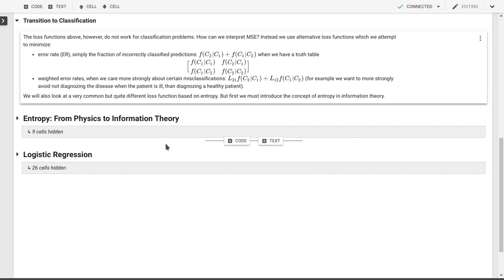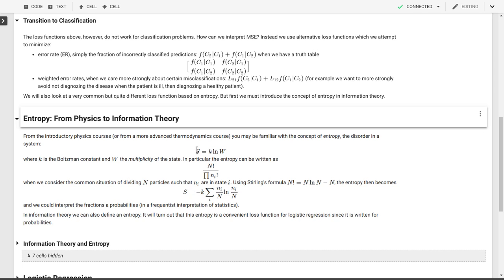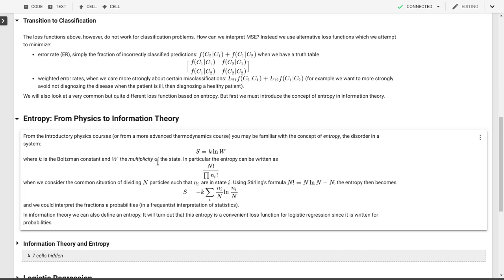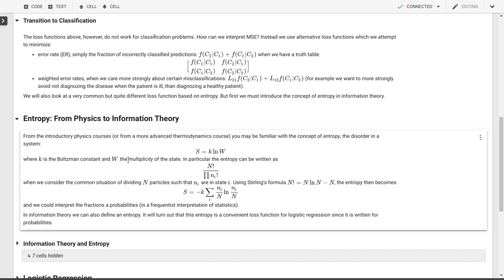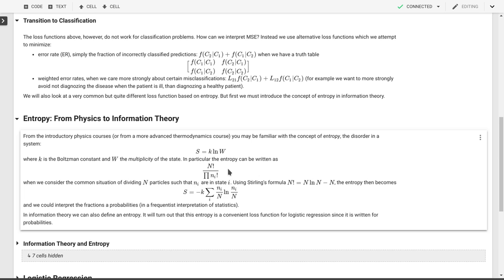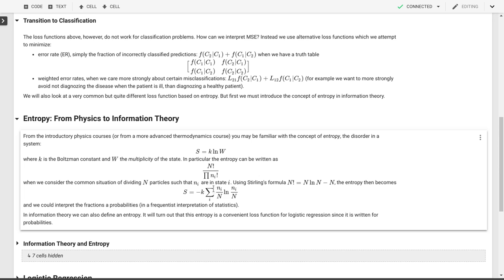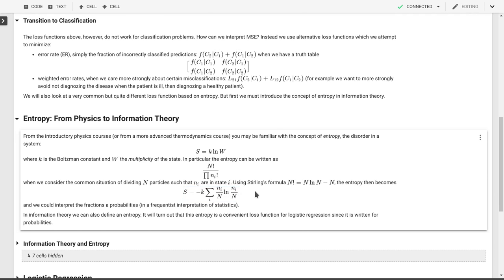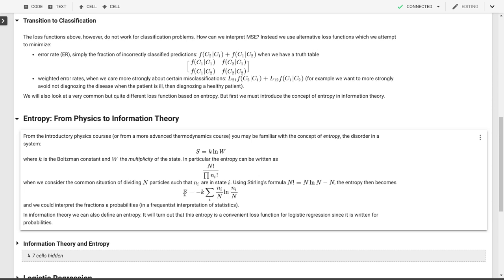Practical Computing for Scientists - Lecture 31.2